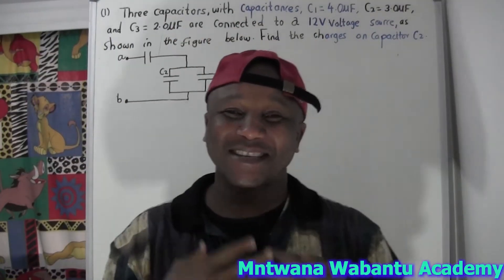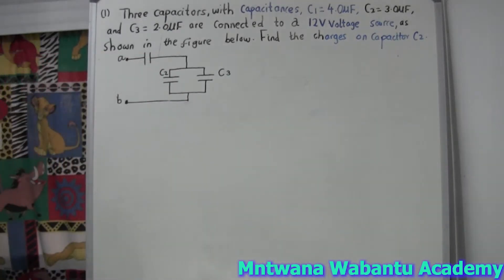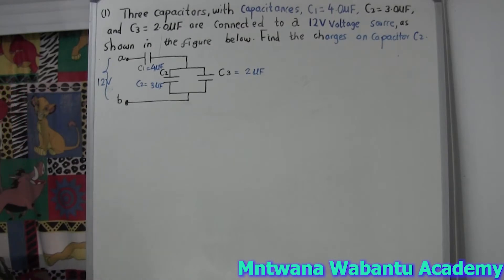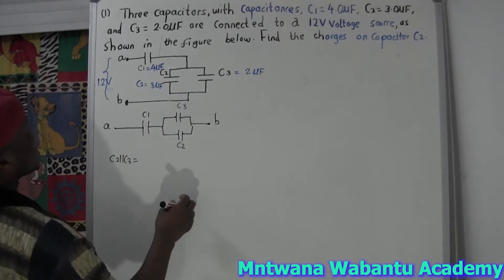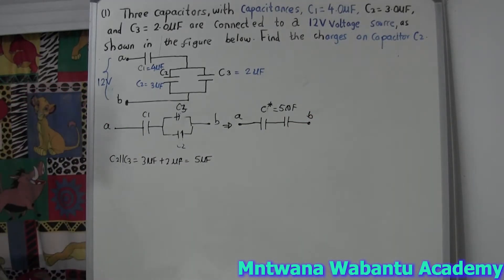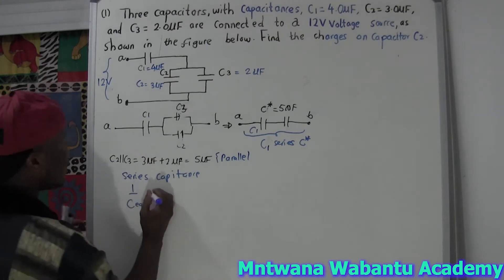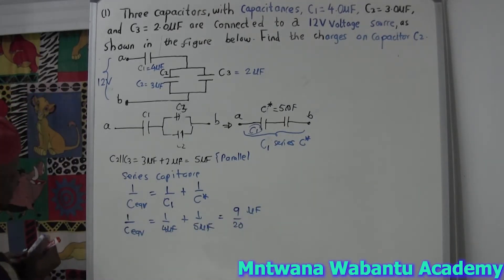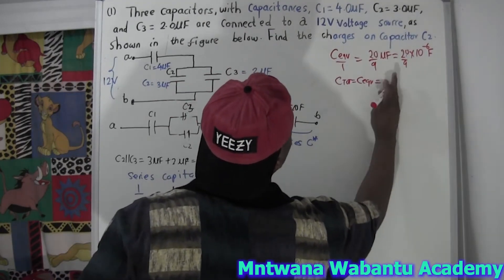Three capacitors, with capacitances C1 = 4.0 μF, C2 = 3.0 μF,and C3 = 2.0 μF, are connected to a 12V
Question 7
Three capacitors, with capacitances C1 = 4.0 μF, C2 = 3.0 μF, and C3 = 2.0 μF, are connected to a 12V voltage source, as shown in the figure below. Find the charge on capacitor C2.